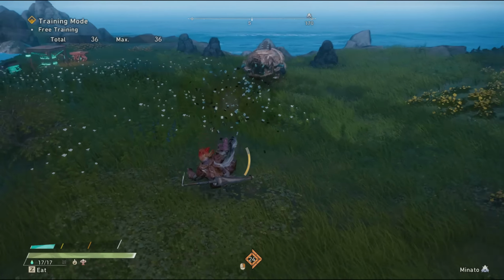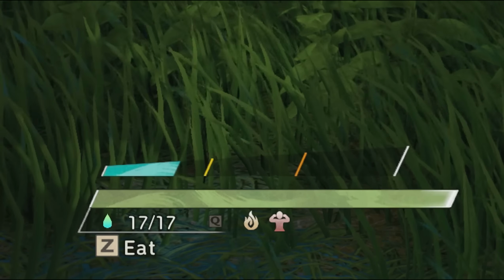Wild Hearts is fun 2 (sponsored)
Clicking the Join button helps immensely too